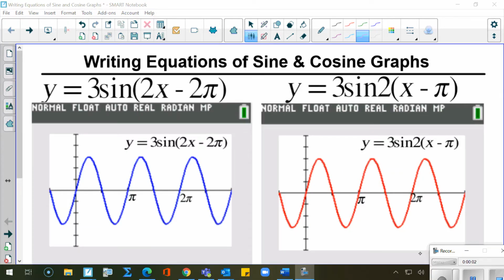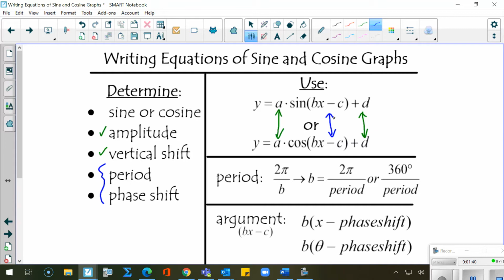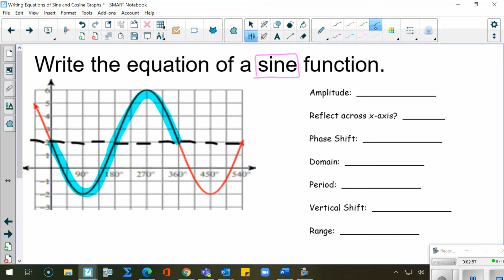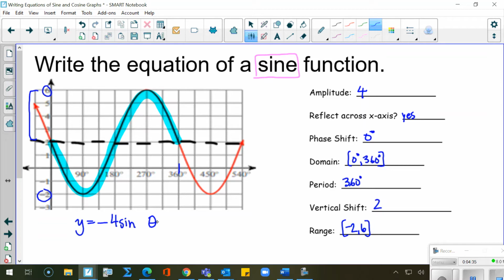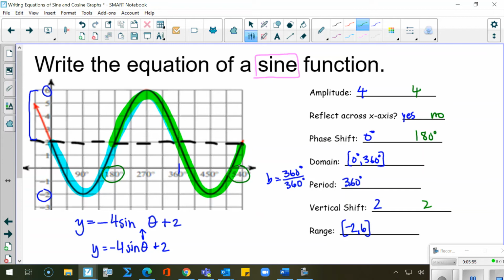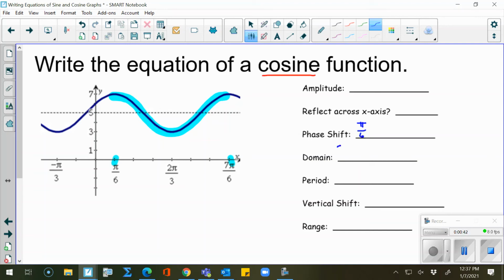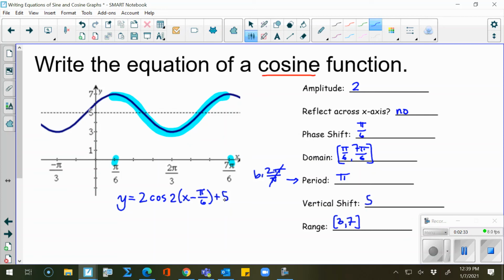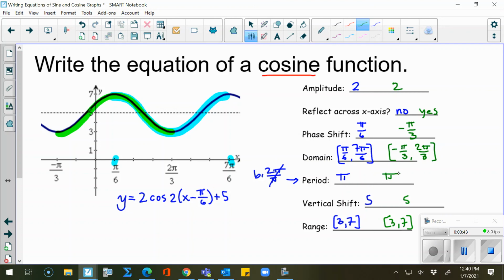Writing Equations of Sine and Cosine Graphs